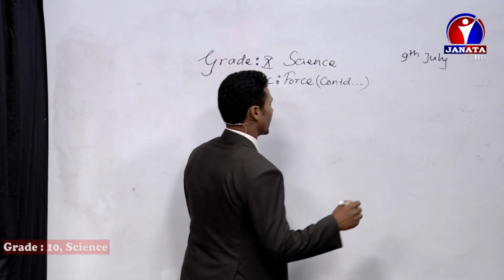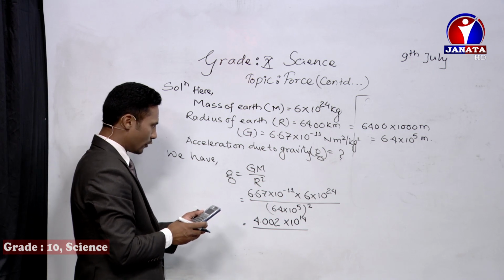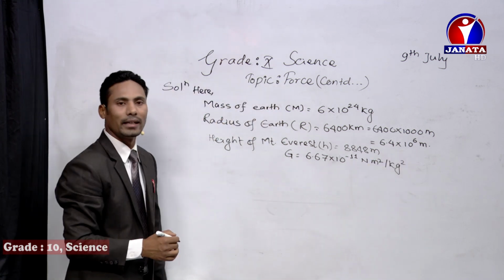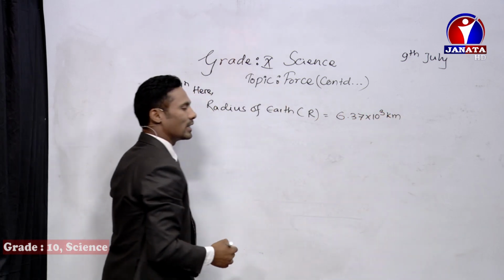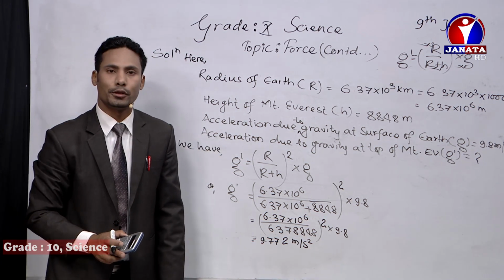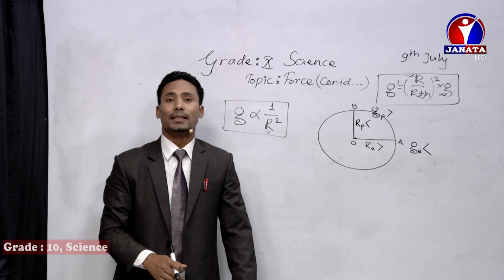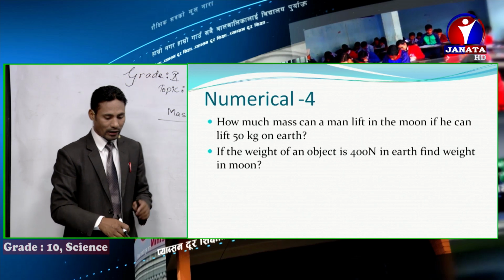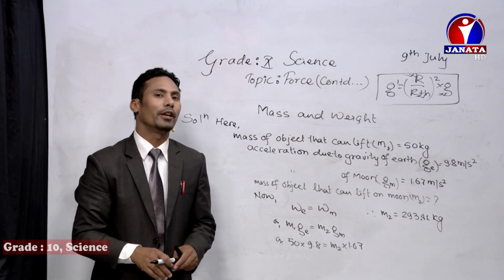Grade-10 Science Episode 22 | Pabson Distance Education